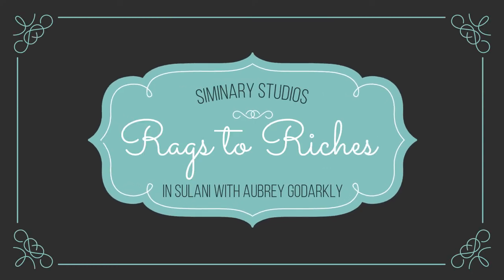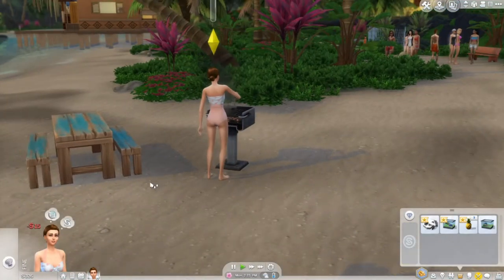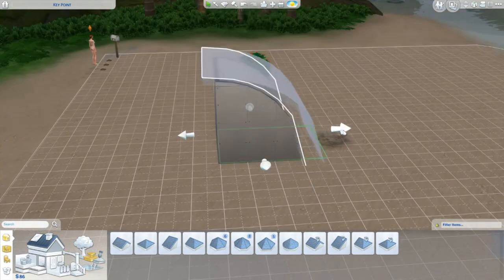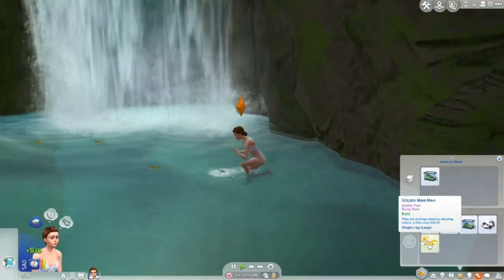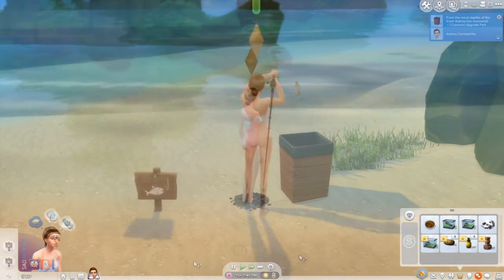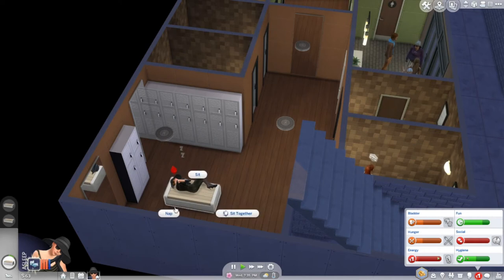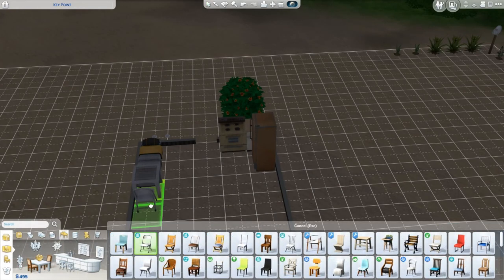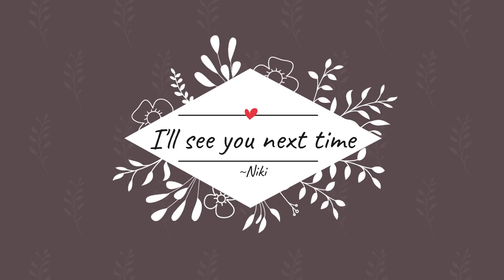Siminary Studios | Rags to Riches - Sulani: Part 2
Aubrey has been catching a few more fish, and even snagged a voodoo doll. All her hard work is starting to pay off!

MUSIC
Ziv Moran - Wooden Smile - Clouds
Mark Tracy - Born Twice
Lights on the Gold Shore - Time for Us